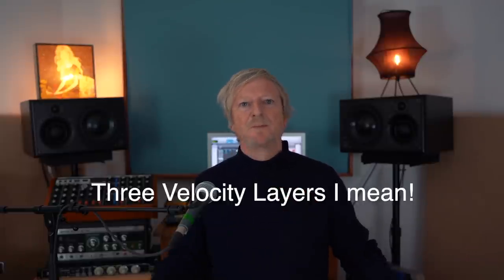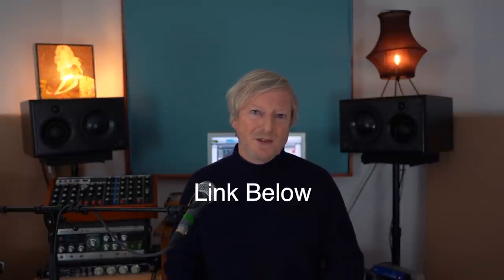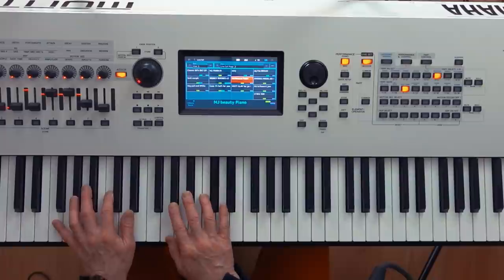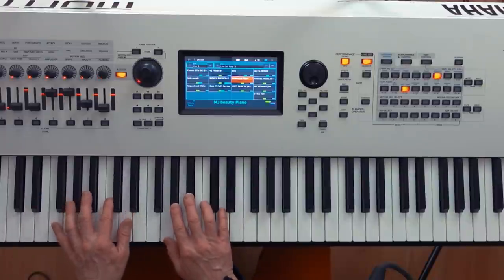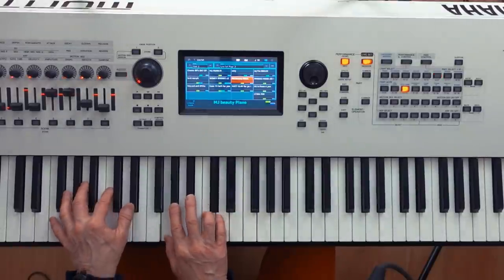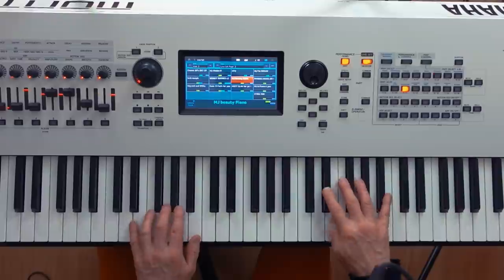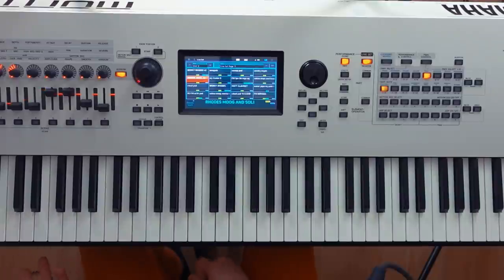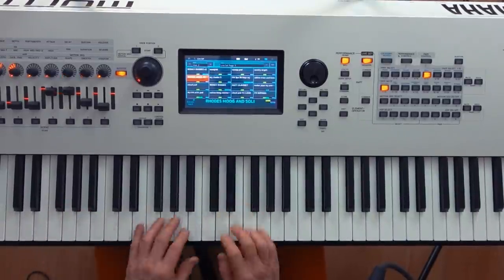How to Play keyboards with Feeling!